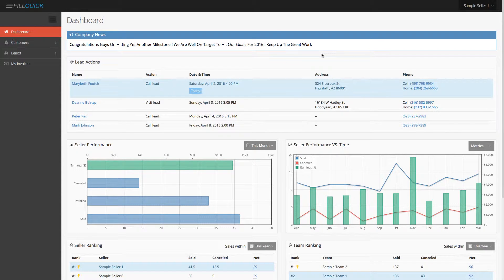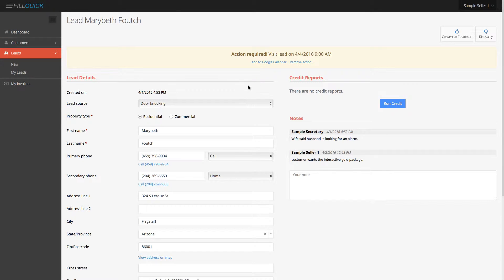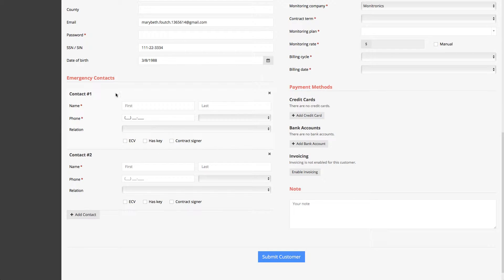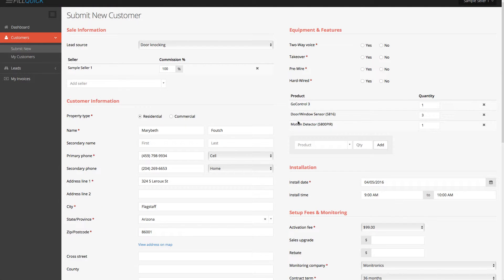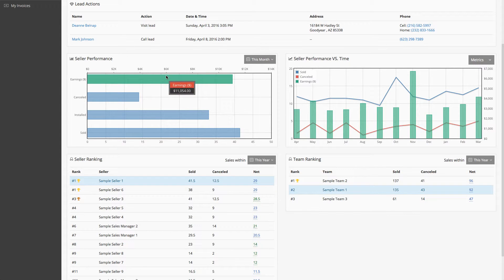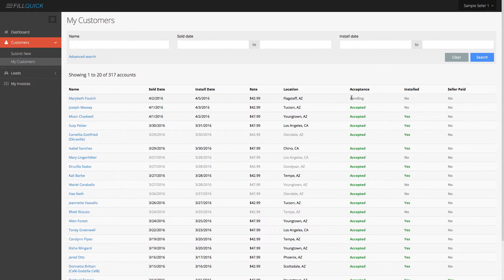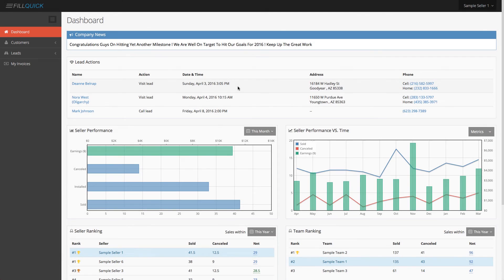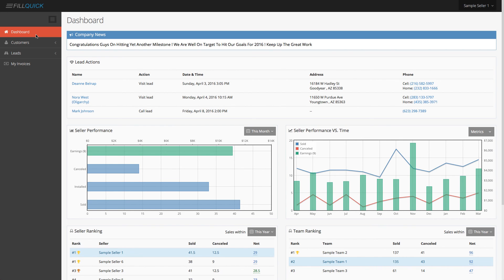Sales Rep Portal Home Security Software CRM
Homes Security Alarm Sales representative can login to their FillQuick portal and submit sales to their company. Here is a detailed video demonstrating how to use the software.